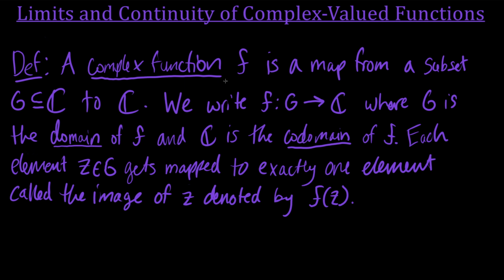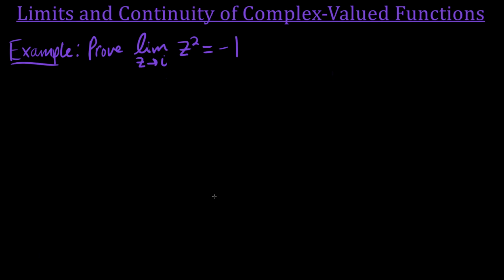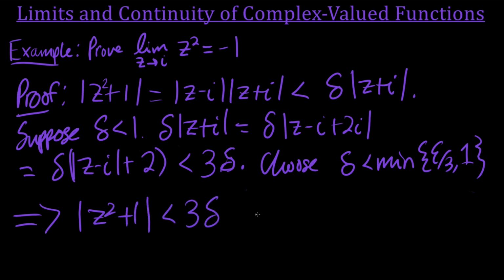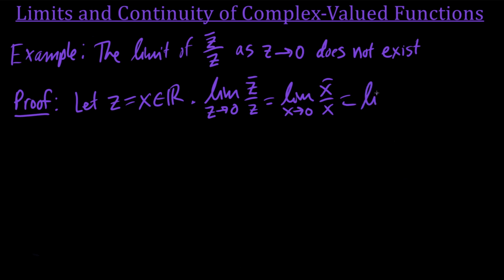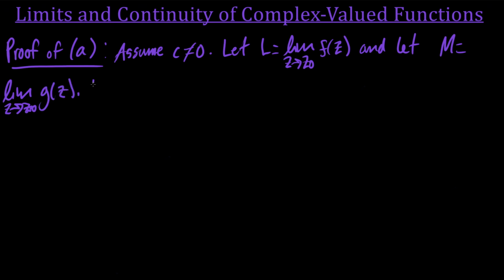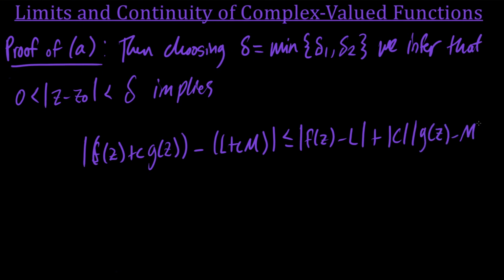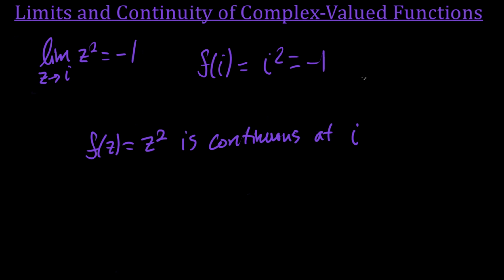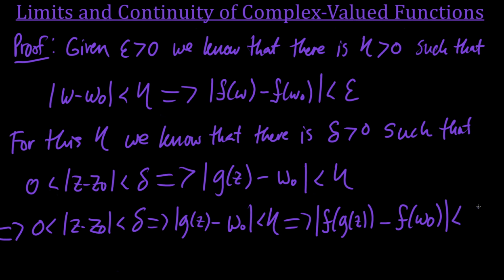Complex Analysis: Limits and Continuity of Complex-Valued Functions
0:00 Complex Functions
2:47 Complex Limit Definition
4:50 Complex Limit Proof
10:22 Theorem 1
13:30 Limit DNE Proof
15:27 Properties of the limit (Theorem 2)
16:39 Proof of Property (a)
25:22 Continuity Definition 1
26:06 Continuity Definition 2
27:17 Continuity Example
28:34 Image and Composition Definition
29:11 Theorem 3
30:07 Proof of Theorem 3